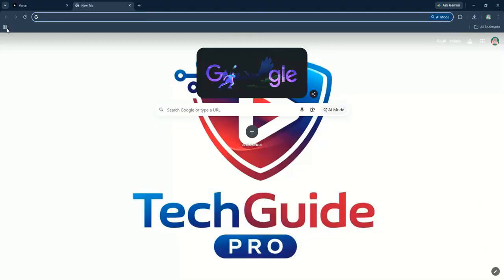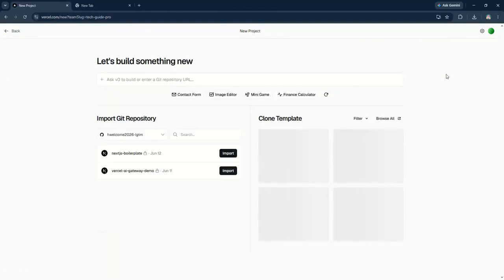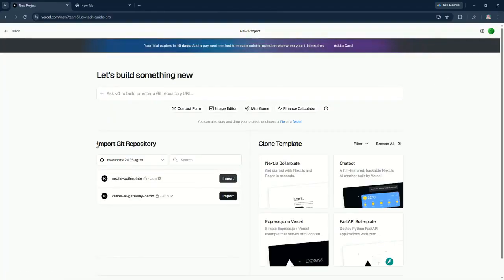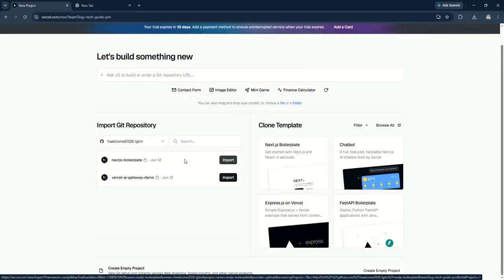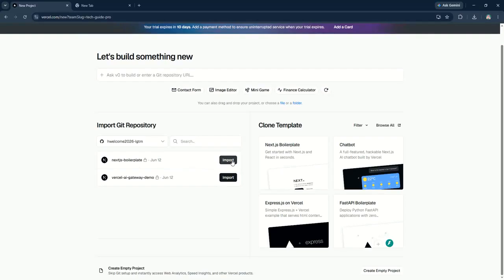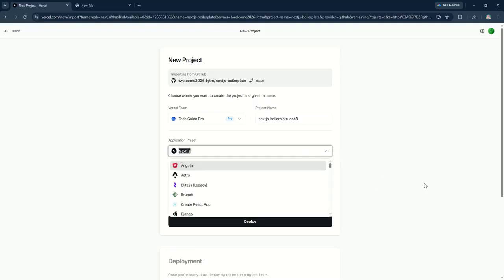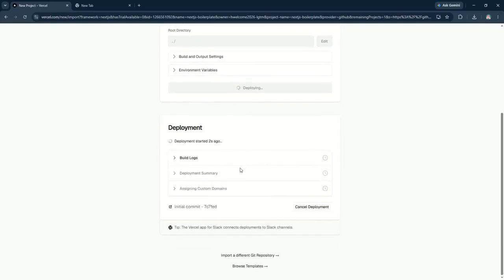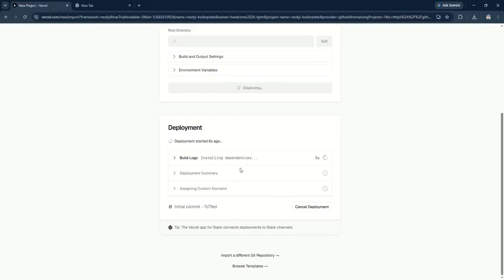How to Deploy on Vercel - Step by Step 2026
Learn how to deploy your web applications on Vercel.

In this comprehensive tutorial, you'll discover the step-by-step process to deploy your projects seamlessly using Vercel, a leading platform for frontend frameworks and static sites. We'll cover everything from setting up your account to linking your GitHub repository, ensuring you understand key deployment concepts. By the end of this video, you'll be equipped with the skills to effortlessly deploy and manage your applications on Vercel, making it easier than ever to showcase your work online.